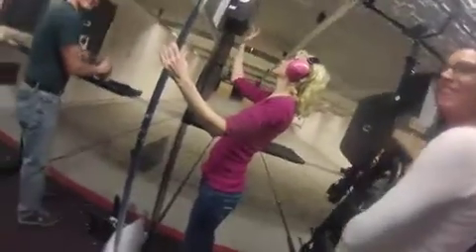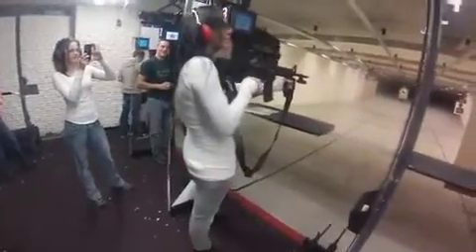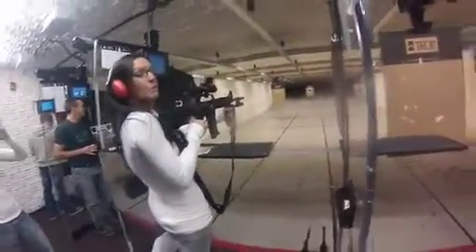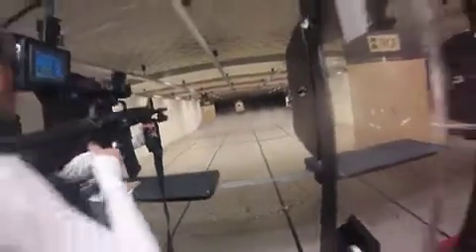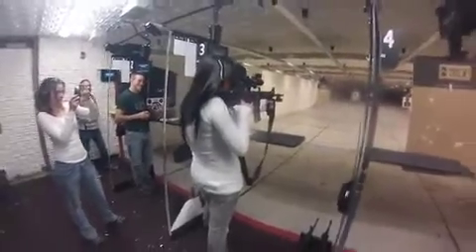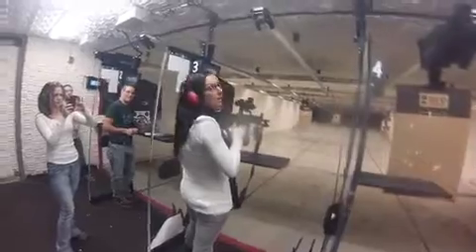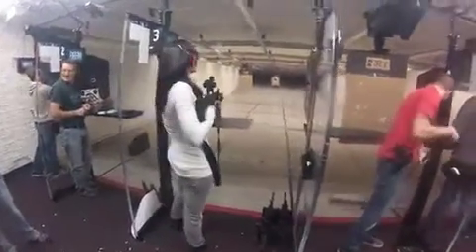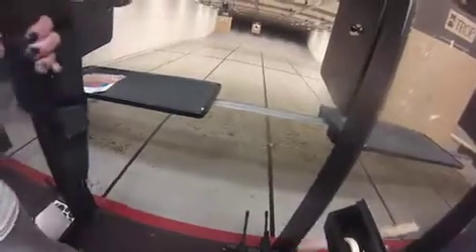more fun at the gun range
Tammy shooting AR15